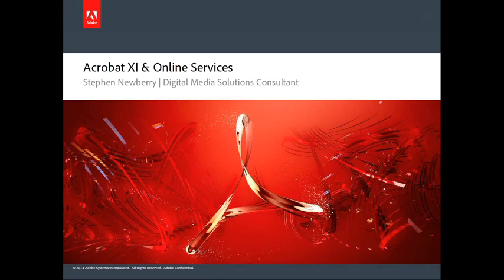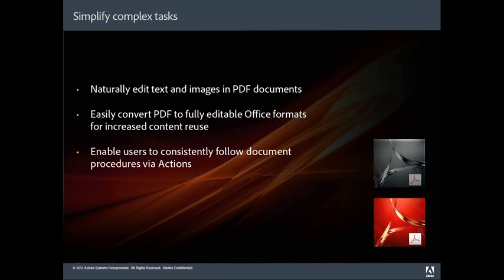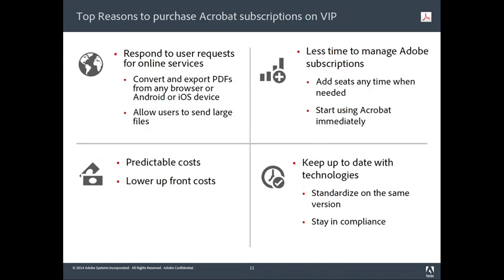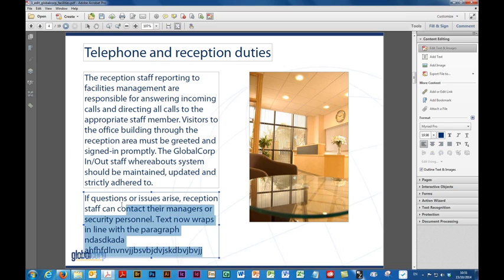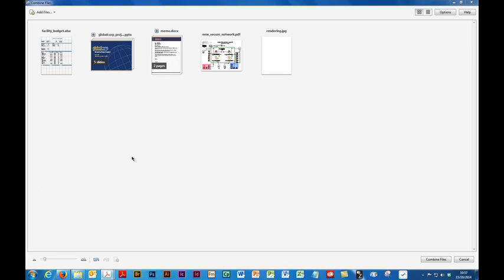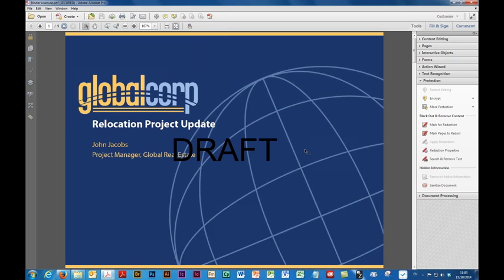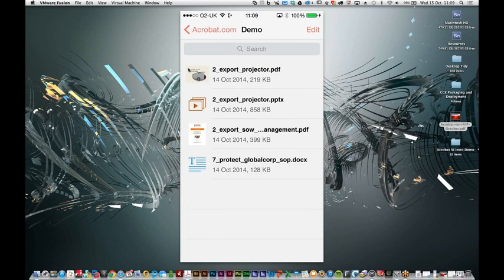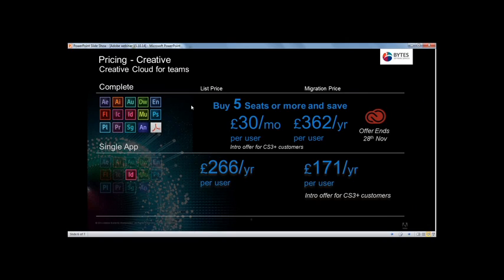New Licensing for Adobe Acrobat - Webinar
Watch our Adobe webinar where we will give you an overview of Acrobat Subscription, the differences over Perpetual Licensing & provide a demonstration of the new features & functionality available within the VIP Subscription